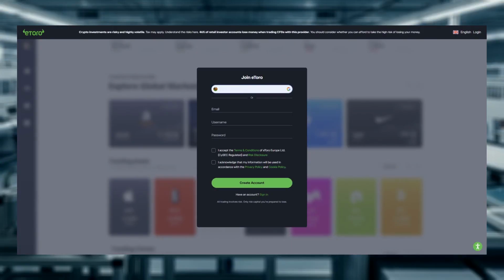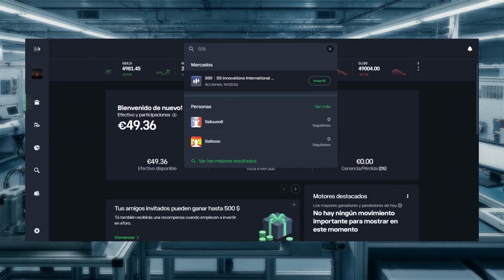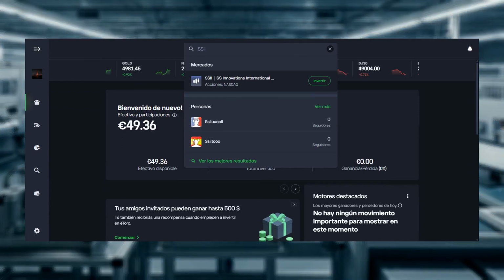How to Buy Shares of SS Innovations International Inc (SSII)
SS Innovations International Inc is presented here as a technology and industrial solutions company trading on the NASDAQ under the ticker SSII. The video walks through the basic operational steps to find and purchase the stock on a retail trading platform, using eToro simply as a demonstrative example and not as an endorsement.

Quick summary of the steps covered:
1) Open an account with a regulated broker and complete identity verification; most platforms require an ID to comply with regulations. 2) Add funds to your account to be able to place orders. 3) Use the platform search and enter the ticker SSII to locate the correct NASDAQ listing for SS Innovations International Inc. 4) Review the company page and price chart to confirm you selected the right asset. 5) Choose the investment amount, review the order details and submit. If the market is closed your order may be queued or set as a pending instruction depending on the order type, and if funds are insufficient the platform will prompt you to add money before the trade can be confirmed. 6) After execution the position will appear in your portfolio.